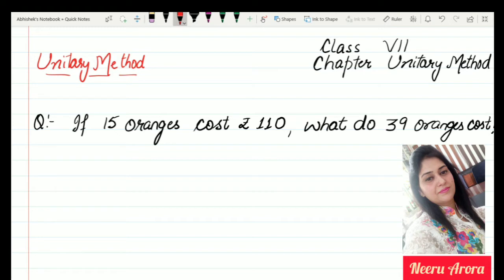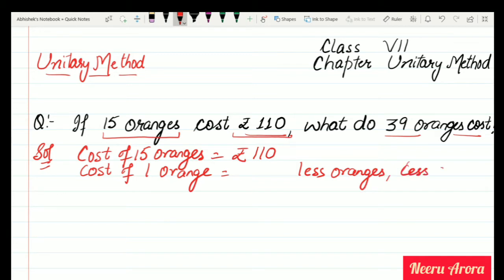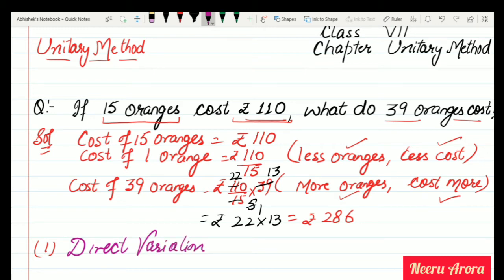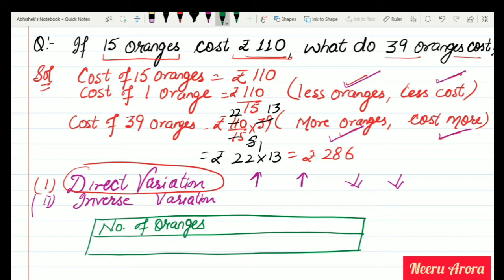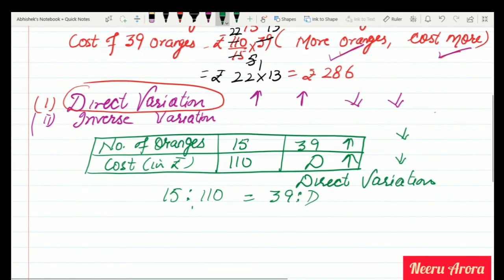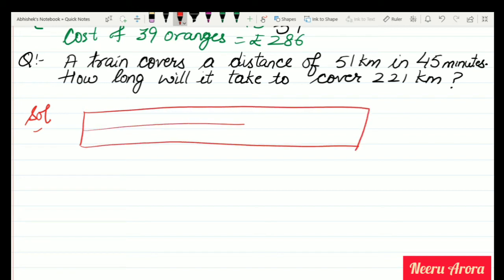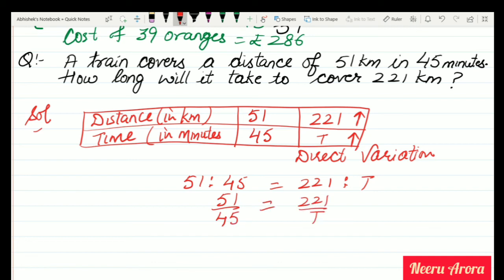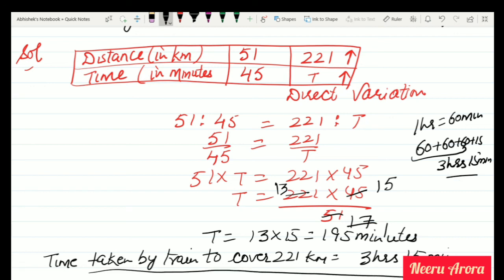Online lectures Mathematics Class VII Chapter 9 Unitary Method Part I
Introduction of Direct Variation